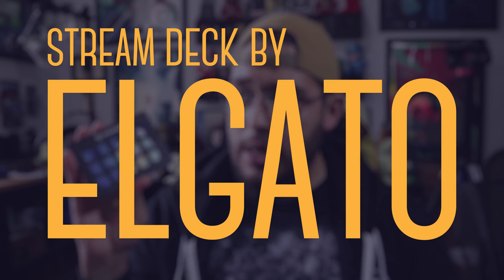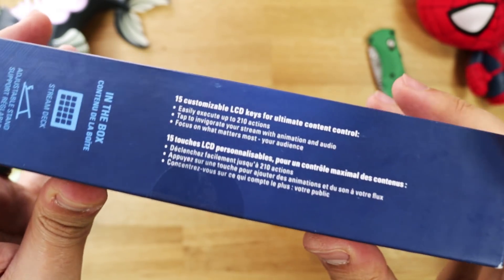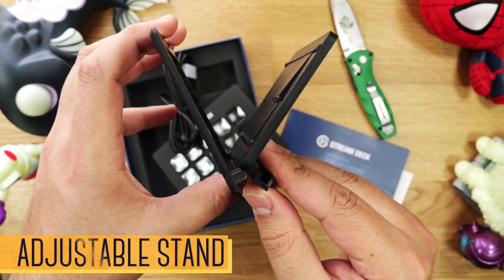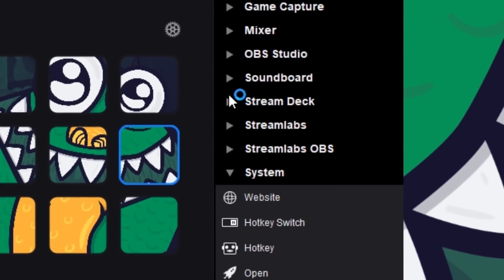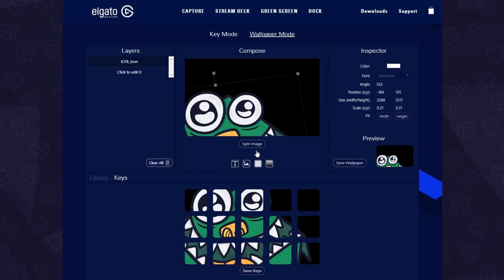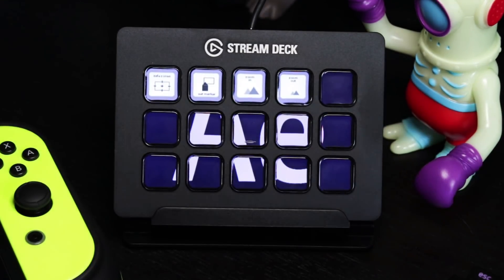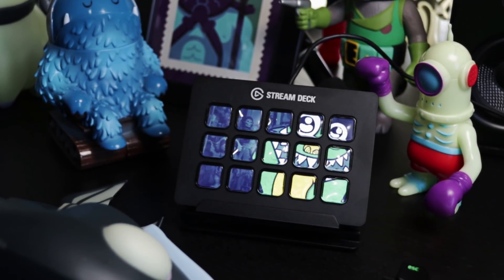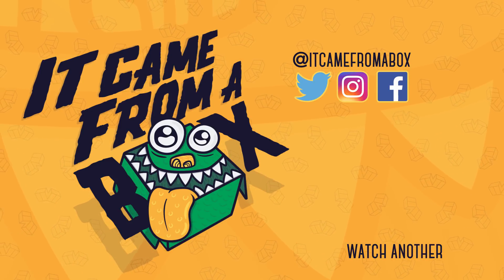Elgato Stream Deck - Unboxing and Overview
We're putting together a Gaming Setup and the first device featured is the Stream Deck by elgato!

This tiny macro pad offers a ton of customization, especially for streaming! We've got it setup to use with OBS and Twitch but we'd love to hear about your setup!

We'll have more featured tech coming soon followed by the tour of the setup when it's done ;D

► CHAPTERS

00:00 - Intro
00:43 - Overview
01:21 - Unboxing
02:26 - Set Up and Customization
05:07 - Final Thoughts
05:48 - Outro

Elgato Stream Deck:

Elgato Game Capture HD60 S (What we use to record Switch Gameplay!):

► CREDIT
Audio: Wavestich Audio